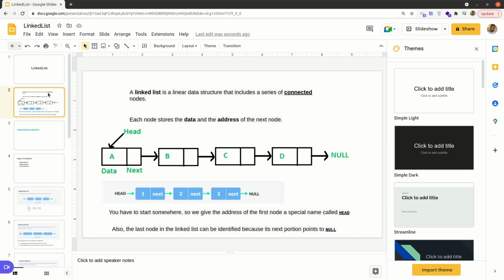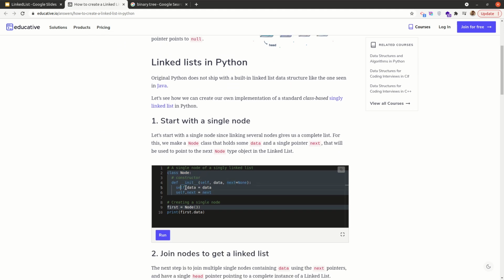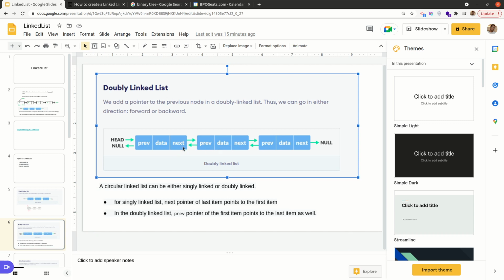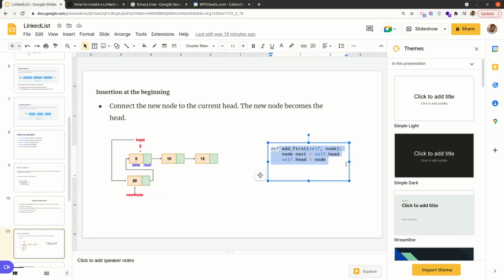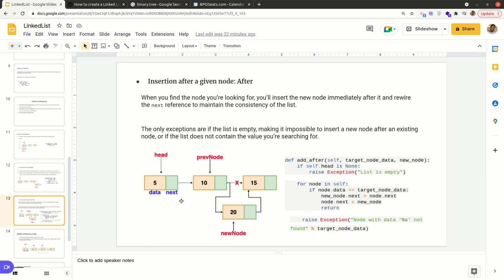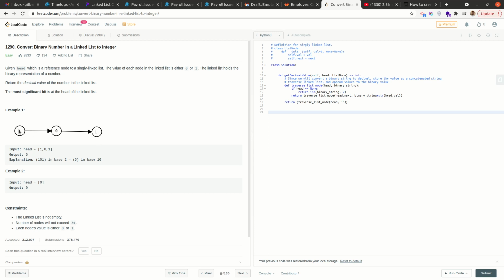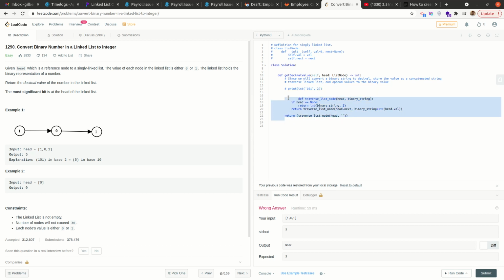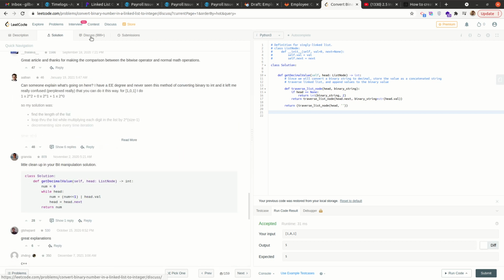Linked List Basics and LeetCode Question - Convert Binary Number in a Linked List to Integer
Going through basics of a linkedlist, and attempting an Easy LeetCode Question